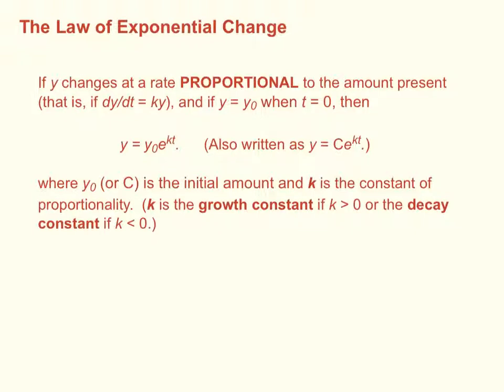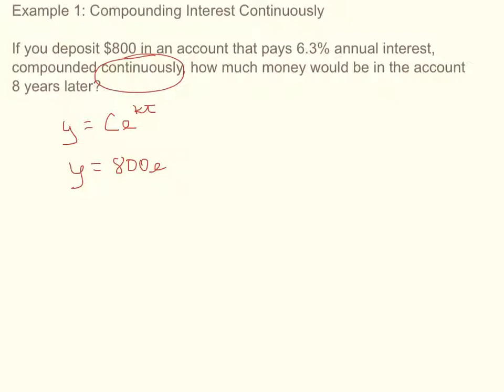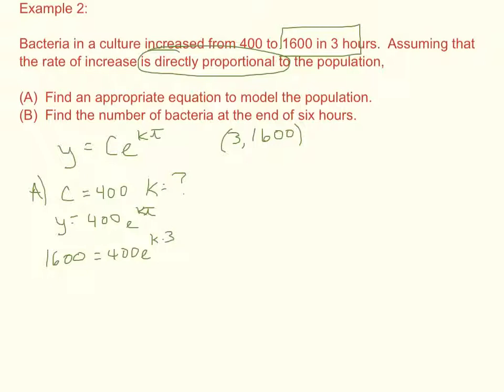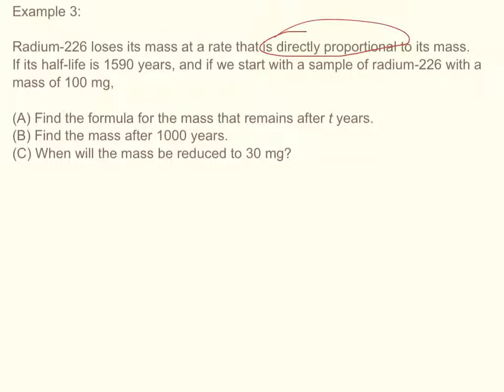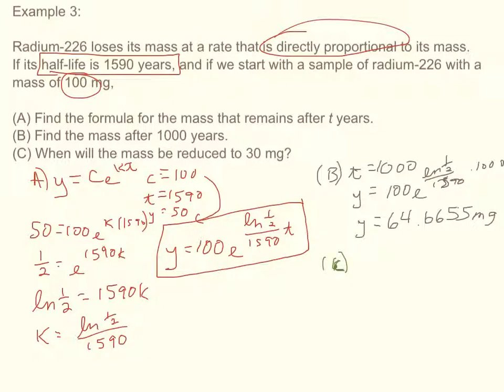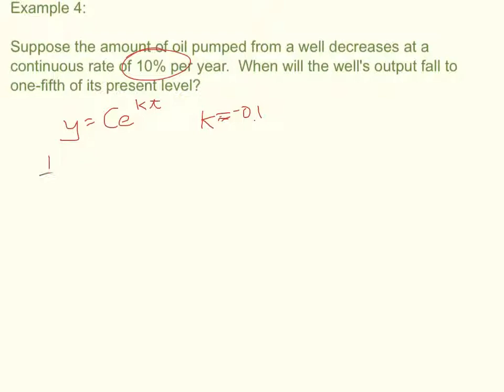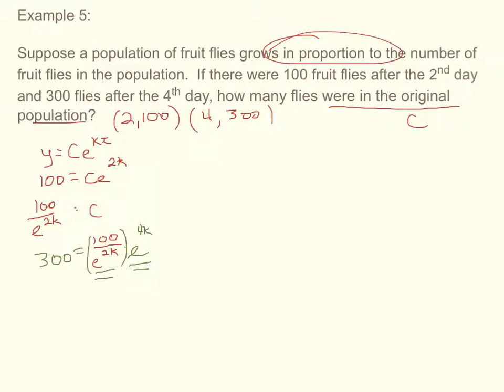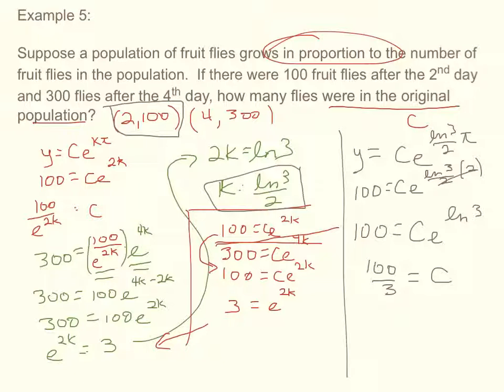exponential growth and decay